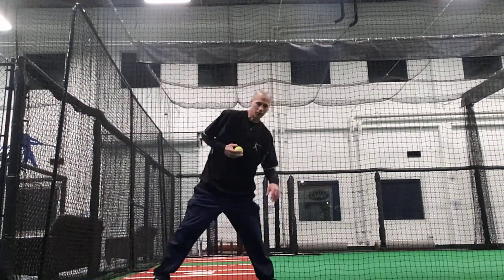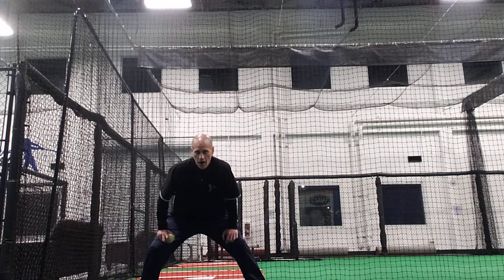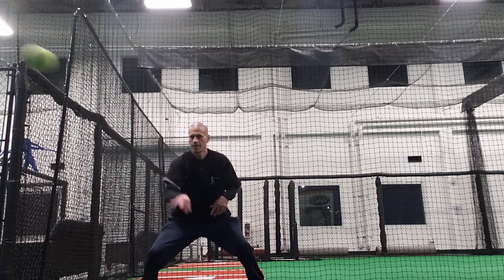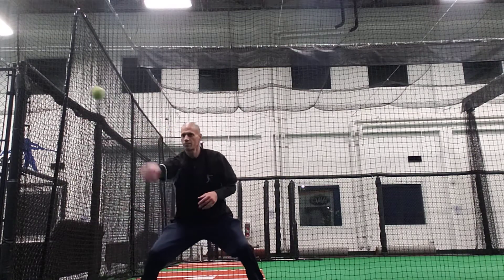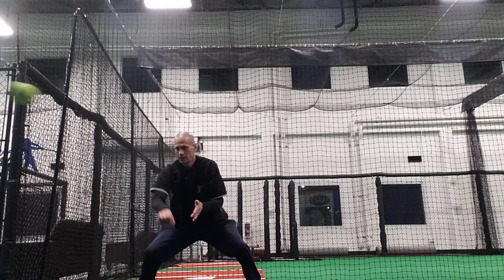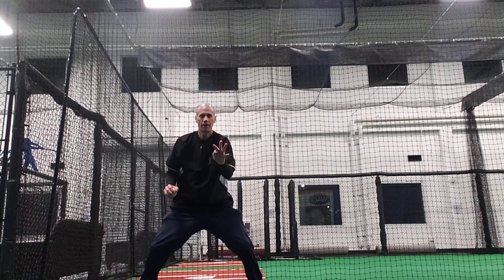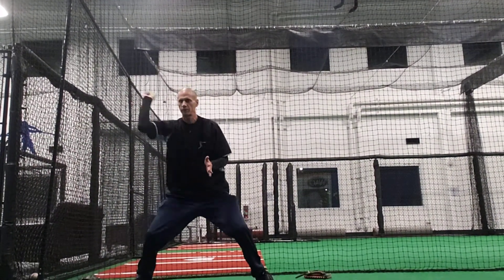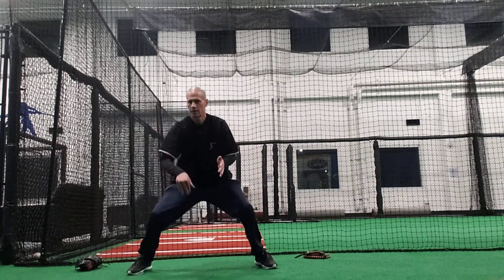Defense - hand work - All you need is a ball and a wall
Continuing our "Work From Home" series - Chris DeBiasi